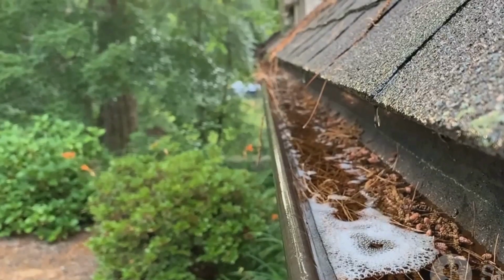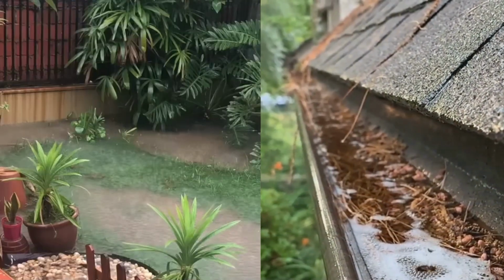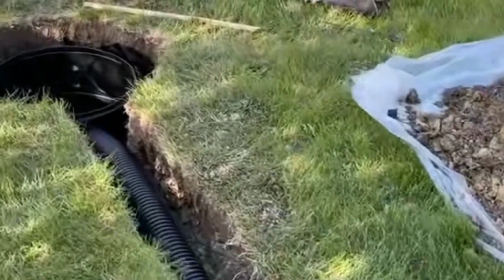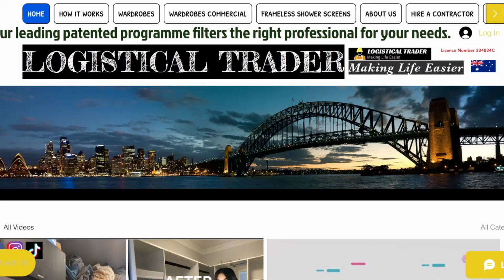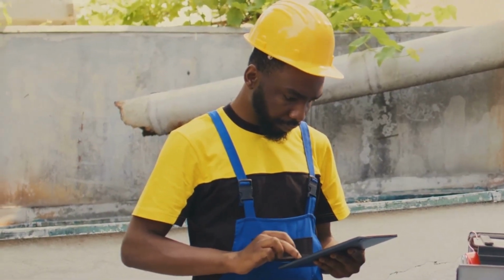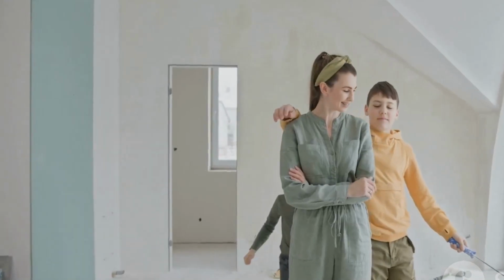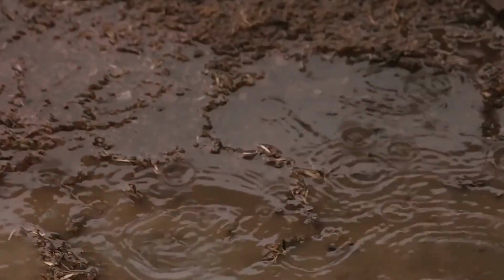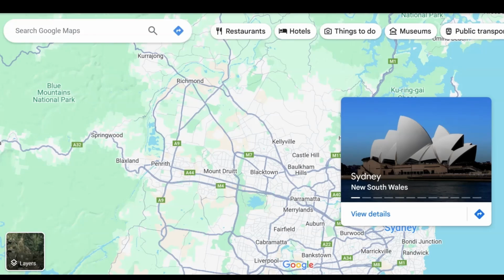Stormwater Drainage Solutions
Ready to say goodbye to storm water woes? … Let's make it happen! Flooding around your home can cause serious headaches, from erosion to rising dampness. … And with climate change, it’s only getting worse? The results from poor drainage,don't let your loved ones be a statistic,investing now can save in the long run. Are you suffering from having a narrow house block with minimal and hard access?...probably knowing to dig in a drainage system would be impossible. well i'm here to tell you we have solutions?...don’t worry—our team of experts at Logistical Trader? are here to help! Clicking on the subscribe or go to the link at the top right of your screen,fill out a stormwater quotation booking form? then paying a small fee? insures a team member to come out and inspect the job at hand? and will run over the logistical criteria needed. We walk you through the steps "tackling" them stormwater problems head-on. … Our professionals use advanced techniques, like precision mini excavators, to ensure your drainage system is top-notch. … Take the first step by saying...goodbye to mold and health concerns. —no more hidden fungi spores? wreaking havoc on your family’s well-being! Addressing these issues promptly can save you big bucks in the long run. … Lower insurance premiums, fewer doctor visits, and a healthier home—sounds great, right? We offer a comprehensive lump sum quote to eliminate your storm water problems before the next downpour. … And with 75% paid upfront, you can count on swift and efficient service. So why wait? Eliminate that backyard excess water. … Protect your home your health and loved ones with our professional team at logistical trader? servicing greater Sydney your storm water management services. … Don't put it off any longer?... Make the first step by Clicking the link below and say goodby to muddy yards and hello to a piece of mind.